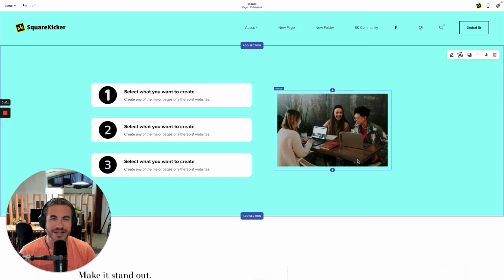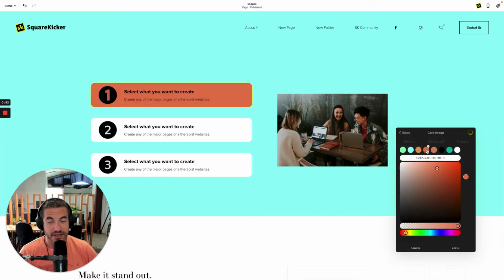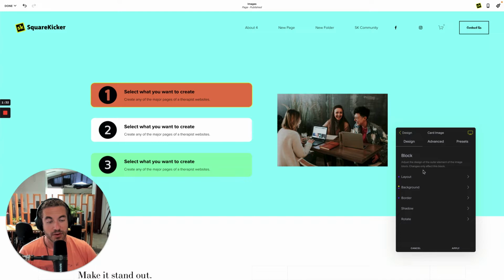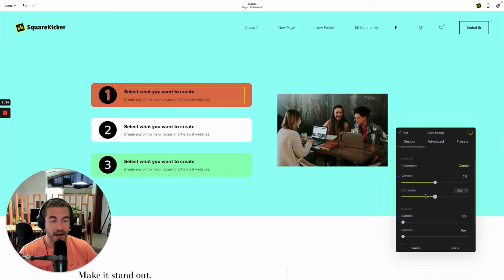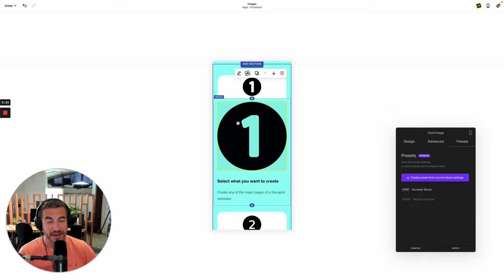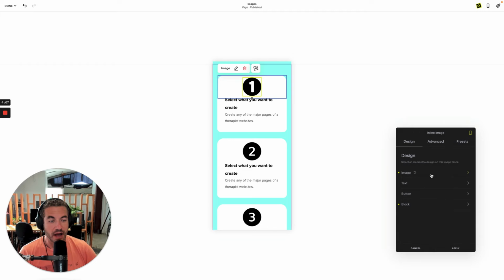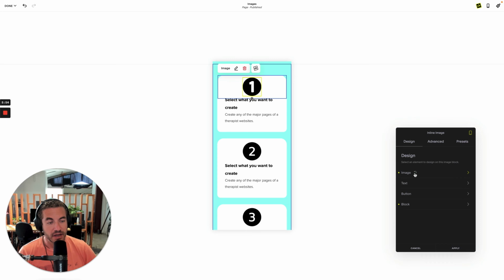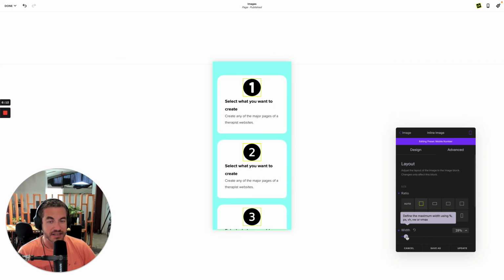How to use SquareKicker on Squarespace Image Cards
Want to create custom image cards in Squarespace with unique layouts for mobile and desktop?

00:00 Introduction
00:19 Overview of Image Card Design
00:38 Using Presets for Consistency
00:50 Adding Background Colors
01:25 Applying Border Radius
01:35 Adjusting Image Width
01:59 Setting Image Spacing and Ratio
02:18 Customizing Text Layout
02:54 Mobile Optimization Techniques
03:39 Creating Seamless Card Connections
04:54 Visibility Control for Different Devices
05:29 Managing Spacing Between Cards
05:57 Using Presets for Bulk Updates

In this tutorial, we'll show you how to create custom image cards in Squarespace using SquareKicker. You'll learn how to design professional cards with rounded corners, perfect spacing, and different layouts for mobile and desktop. Perfect for creating engaging galleries, team members sections, or featured content areas.

In this tutorial you'll learn how to:

- Design custom image cards with rounded corners
- Create different designs for mobile and desktop
- Apply background colors to image blocks
- Control spacing between image and text
- Create seamless connections between cards
- Hide elements on specific device sizes
- Use presets for consistent design across multiple cards

This technique is perfect for:

- Creating professional team member showcases
- Designing service or feature cards
- Building engaging portfolio galleries
- Crafting product highlight sections
- Developing testimonial displays
- Making content more visually appealing

SquareKicker puts professional design tools at your fingertips with our intuitive visual builder. Watch your designs come to life in real-time as you create, giving you complete creative control over your Squarespace site.

SquareKicker: Elevate Your Squarespace Design

Take your website to new heights with SquareKicker's powerful design tools. Start your risk-free 14-day trial today and unlock your full creative potential. No credit card needed, and any designs you create are yours to keep when you choose your subscription plan.